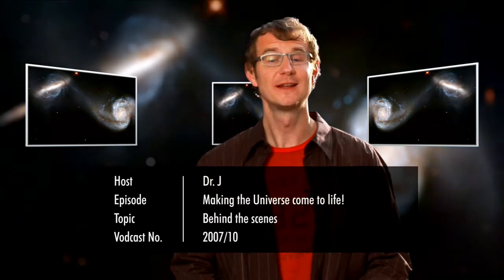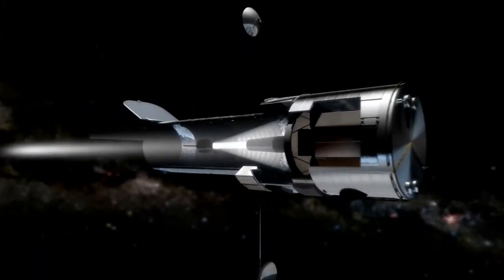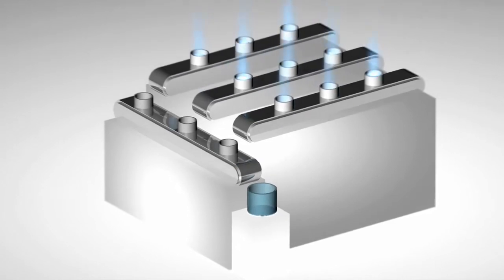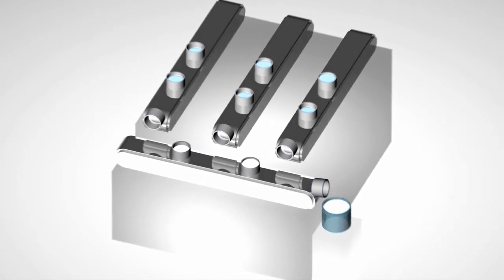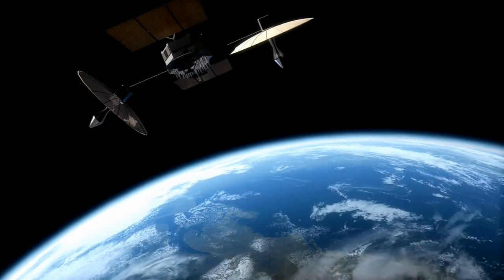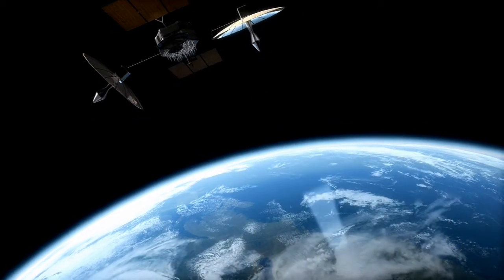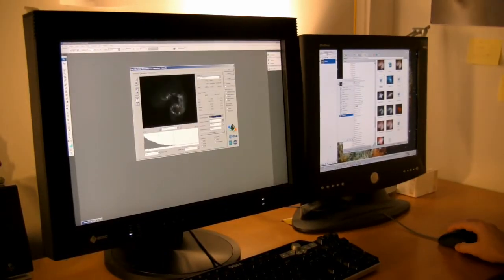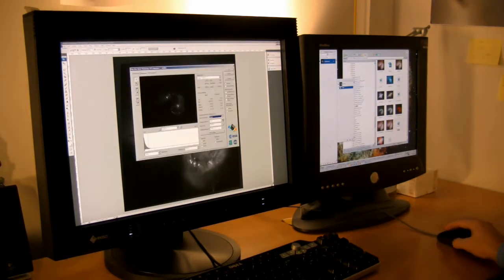Hubblecast 10: Making the Universe come to life - behind the Hubble images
We live in a Universe of unimaginable scale and almost incomprehensible beauty. How is the light from the Universe transformed into the images that have inspired generations by making the Universe come to life?